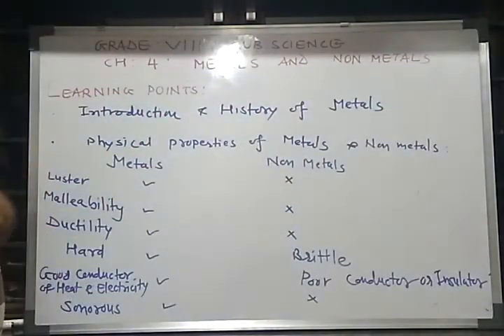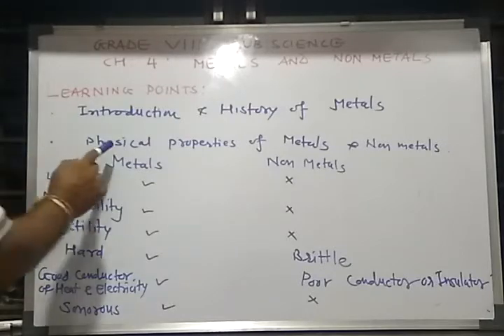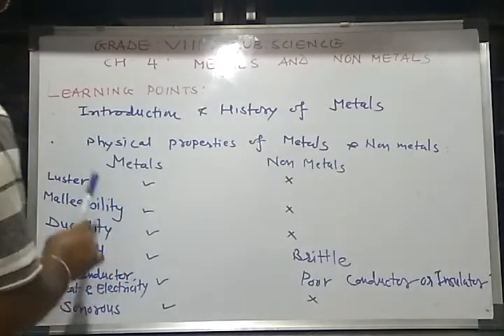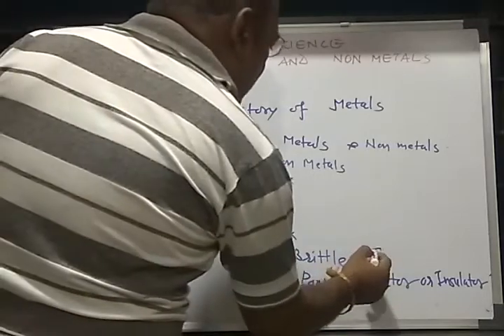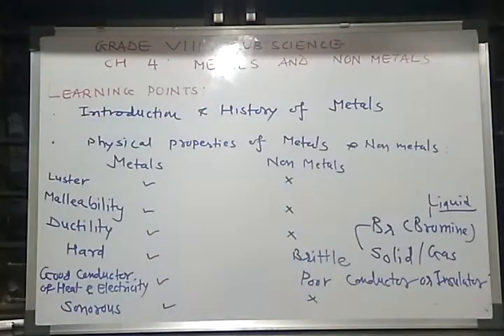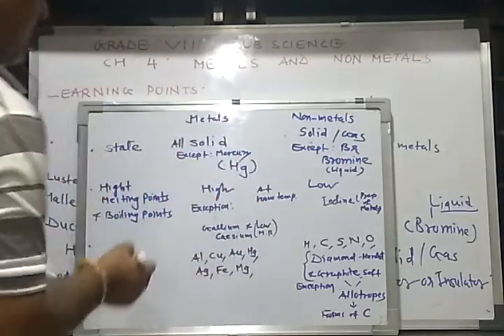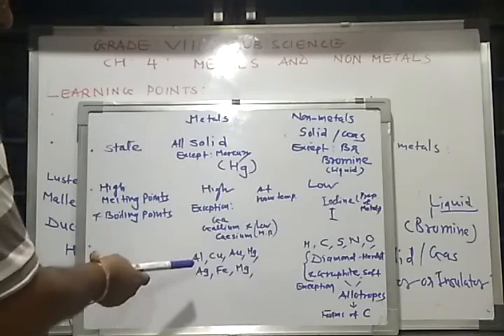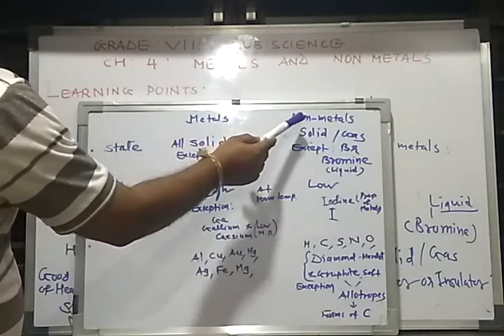27 May 2020